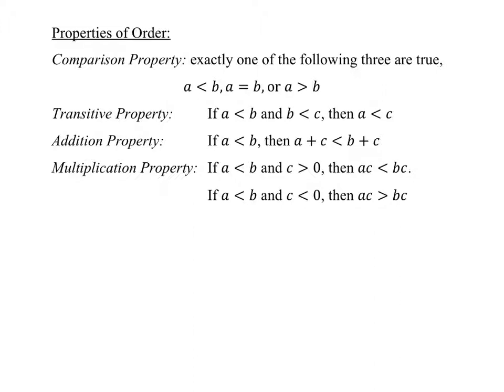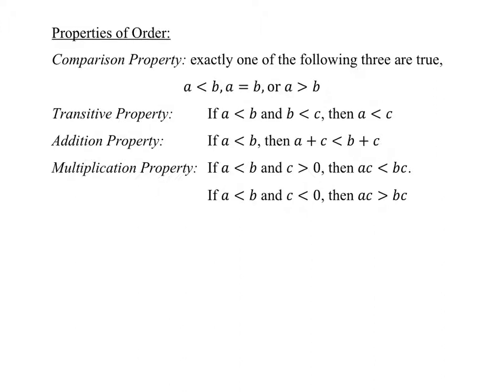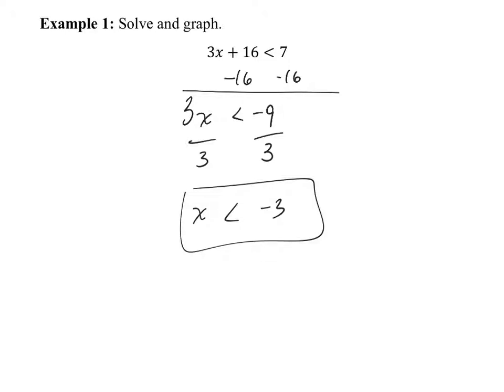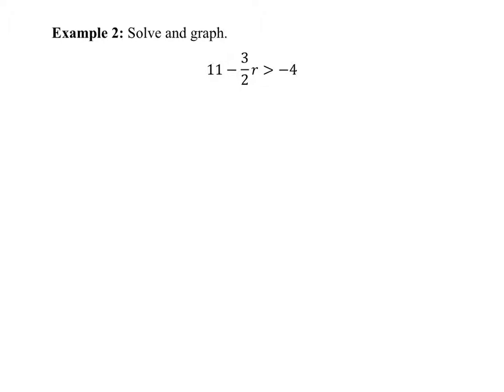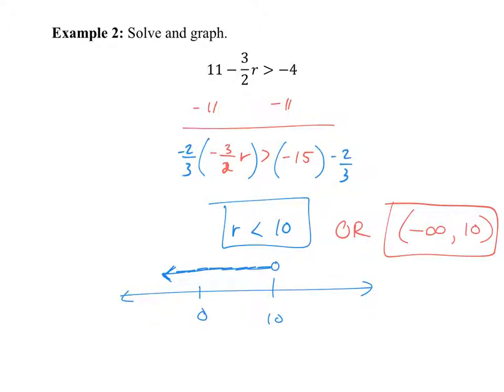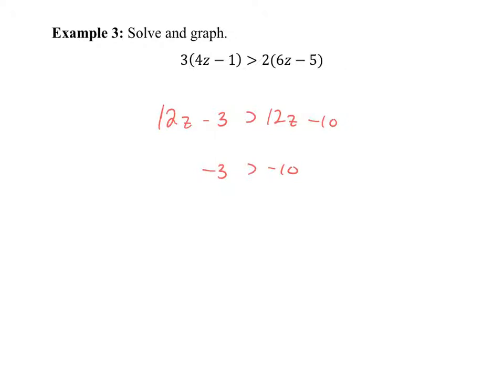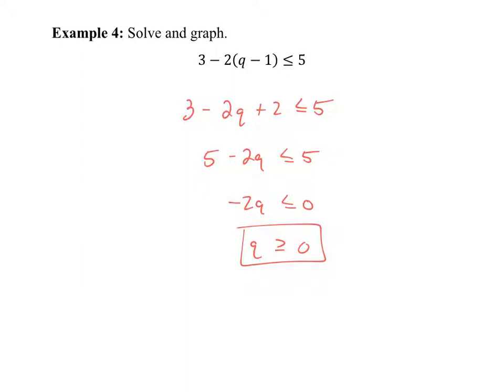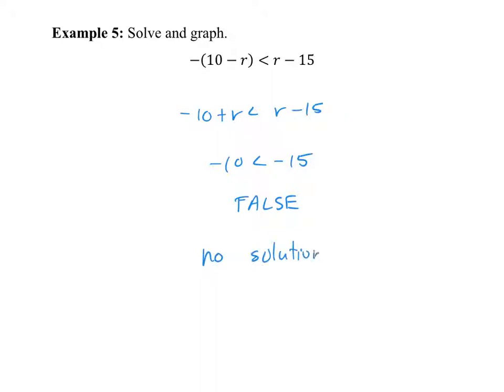2-1 - Solving Inequalities in One Variable